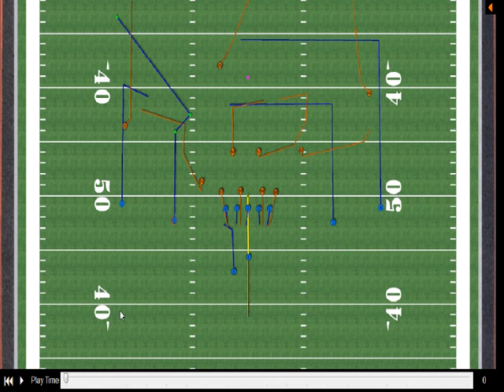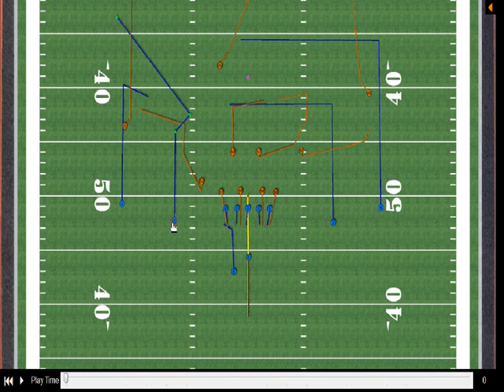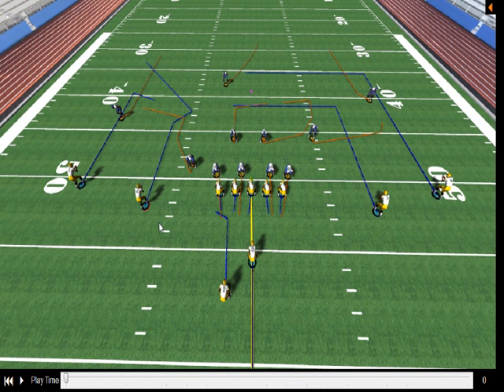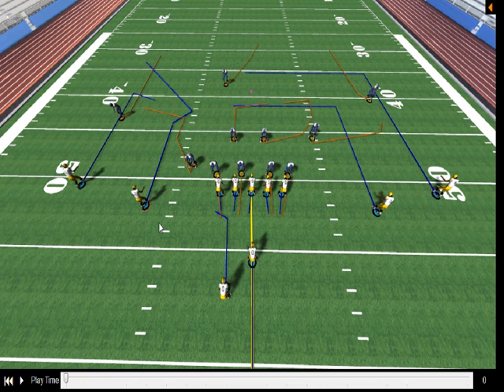Flip One Player's Route - EON Sports Helpful Hints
This tutorial will show you how to flip only one player's path